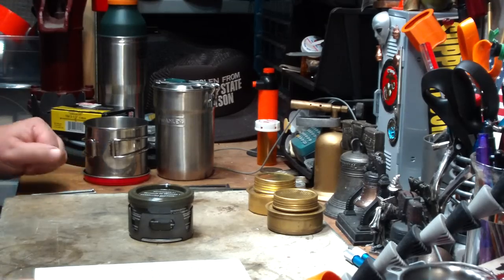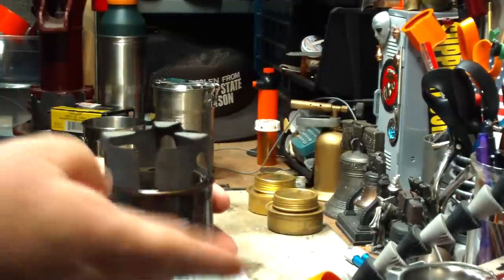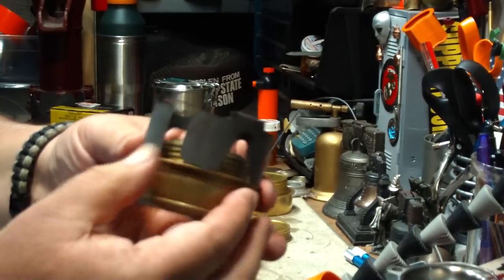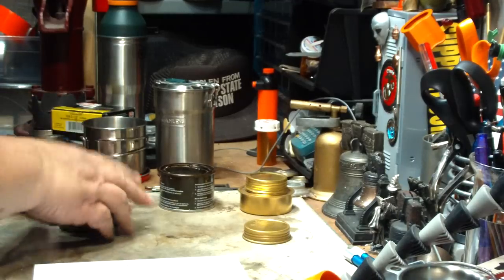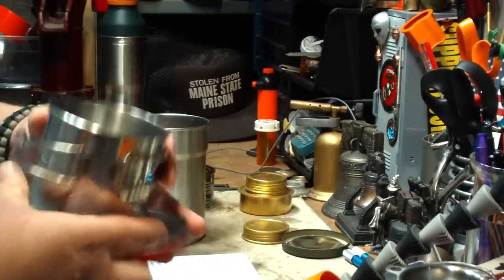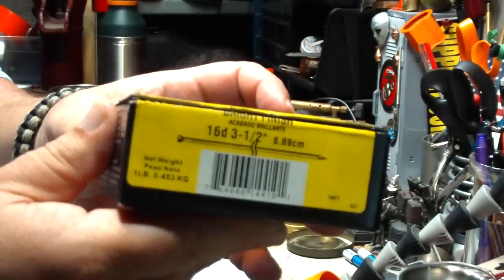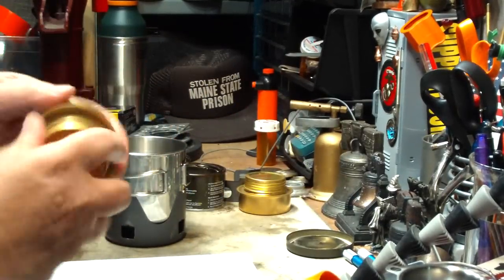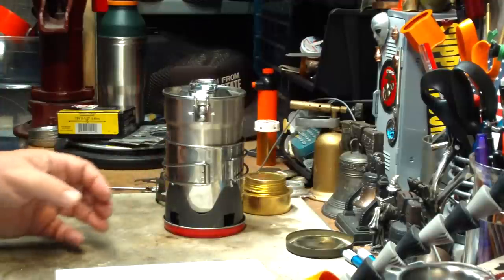Trangia / M71 stove stand / Stanley cook set / GSI cup nesting question from Matt aka mpbchapman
In this video I try to answer a question I got from Matt,aka mpbchapman, ". Do you know if the M71 stove stand will fit on a Trangia and will it nest for storage? Also do you know if the Trangia will nest inside the Stanley cook set. I would like to carry the GSI cup with Stanley cook set nested inside it and the Trangia nested inside the M71 stand and both inside the Stanley cook set. if it will work, it would be perhaps a nice compact set up."

I'll upload some pictures to my blog that I started because I keep getting people asking for clearer pictures of some of the stuff I cover. You can find my blog at the following link:

If you get a chance please leave a comment on my blog so I can see if they work.

Thank you Matt for your question,
Hiram